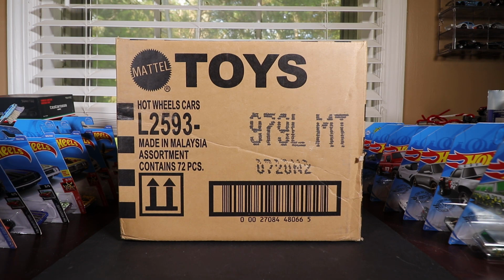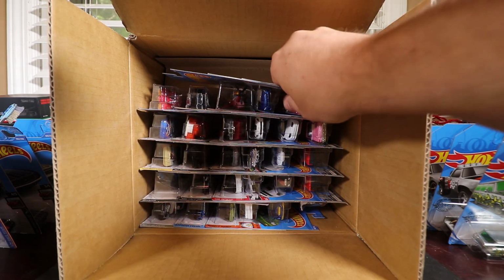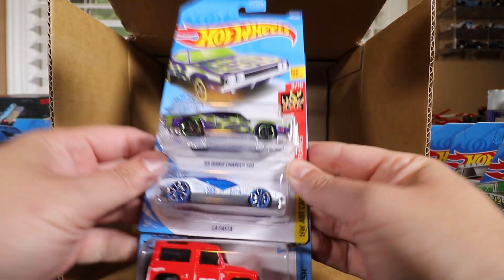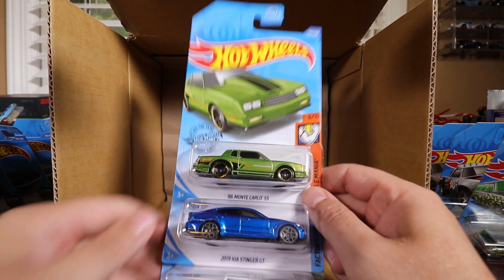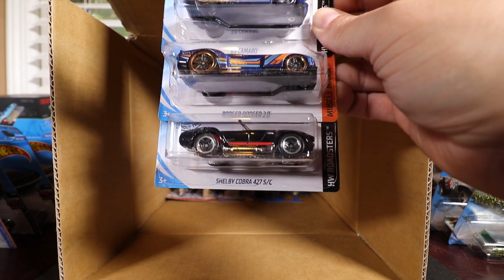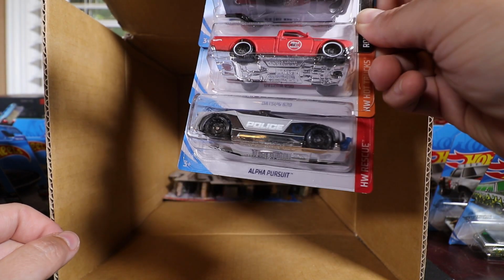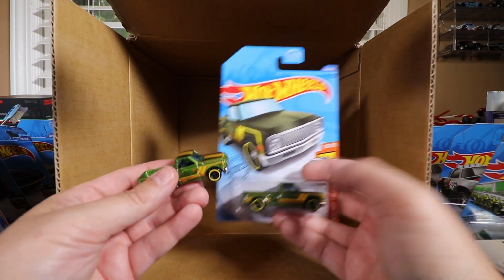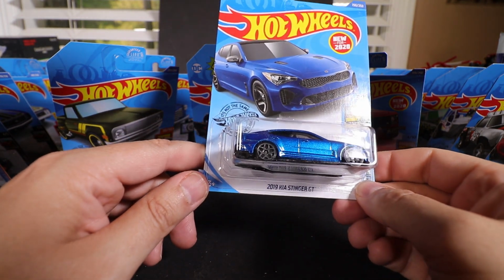Opening Hot Wheels 2020 L Case! 69 Chevy Pickup SuperTreasure Hunt!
Opening the latest case to arrive, 2020 Hot Wheels Mainline 2020 L Case!  Several new models and several recolors